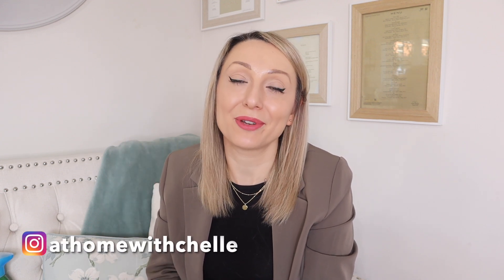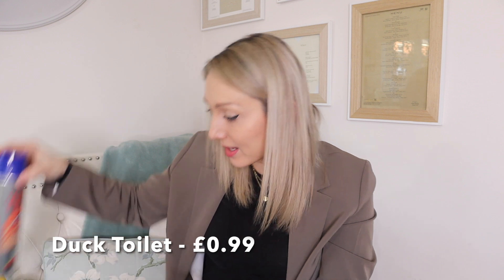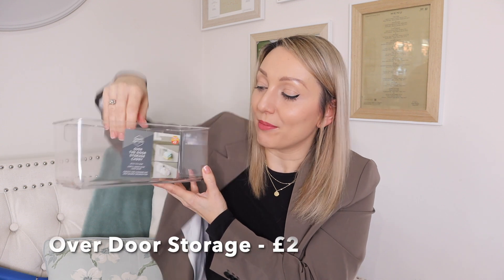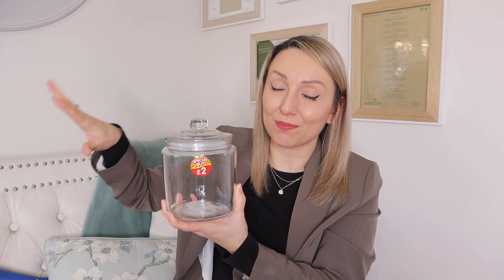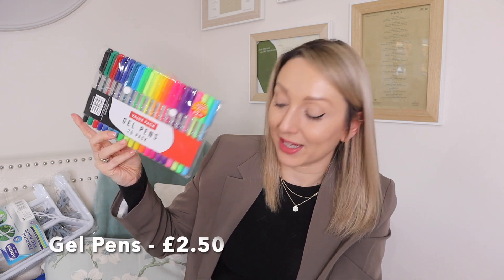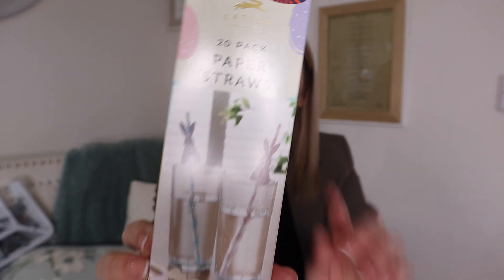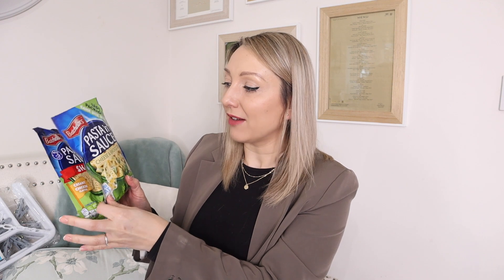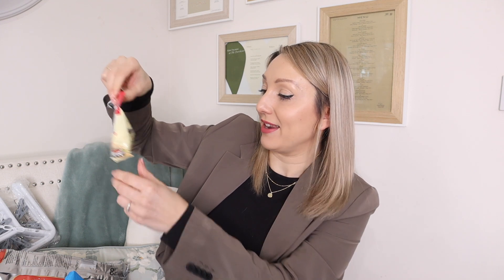B&M New in Bargains Haul! Spring 2023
New in B&M haul and for September.